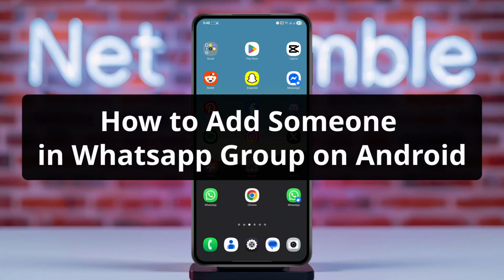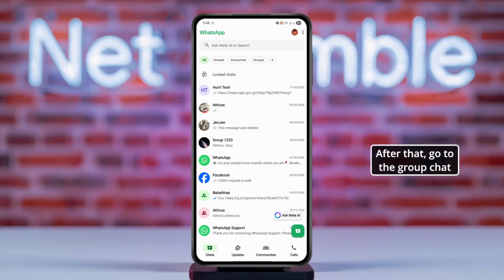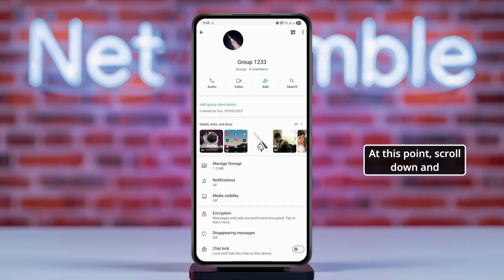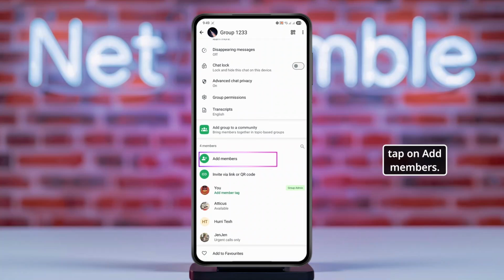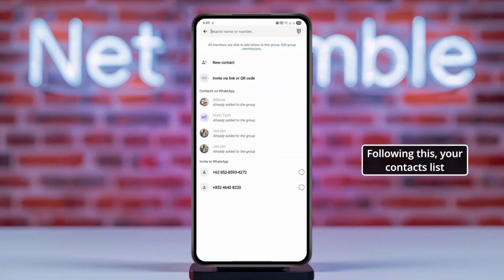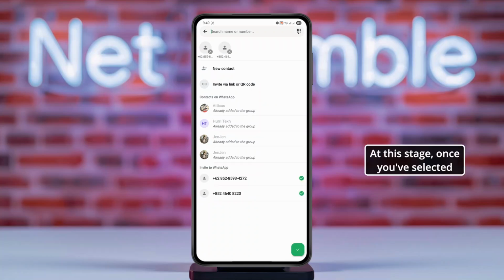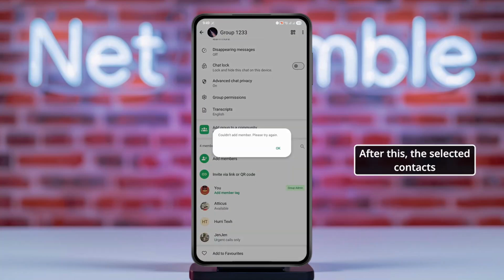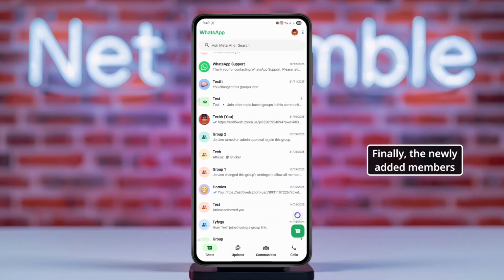How to Add Someone in Whatsapp Group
Learn how to add someone in WhatsApp group easily with this simple step-by-step tutorial. If you're managing a WhatsApp group chat and want to add new members, this guide will show you how to add contacts on WhatsApp and manage your mobile group messaging smoothly.

In this video, you'll discover how to add someone in a WhatsApp group using your smartphone. You'll also learn basic group chat management tips and how instant messaging platforms like WhatsApp make social media communication and online group collaboration easier.

Timestamps:
0:00 Introduction
0:18 Step 1: Open Your WhatsApp Group